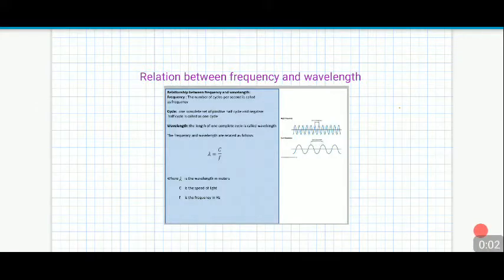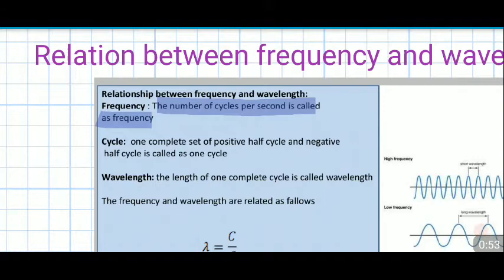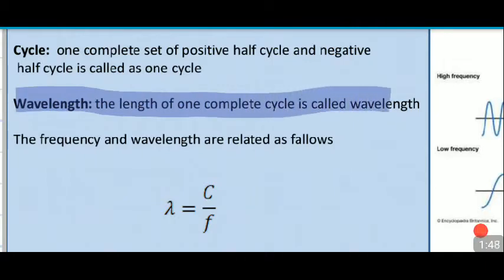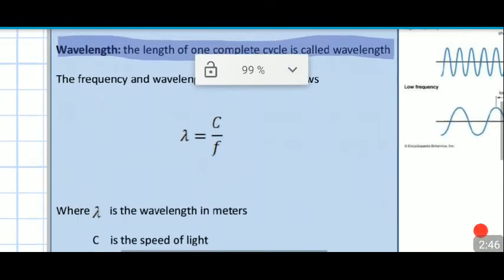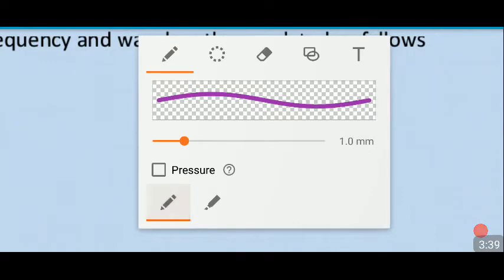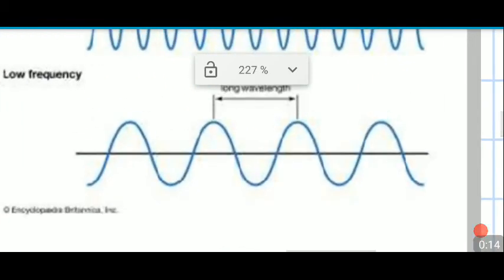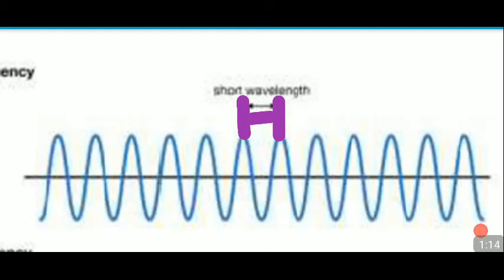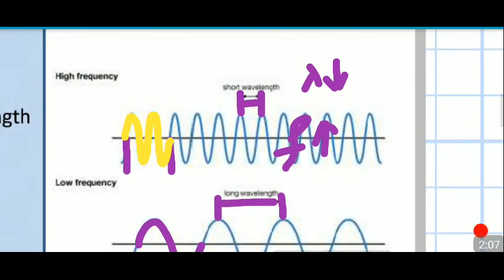Ccnu1(relation between frequency and wavelength)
In this video we understand the simple relation between frequency and wavelength